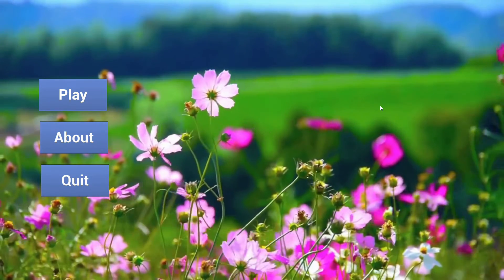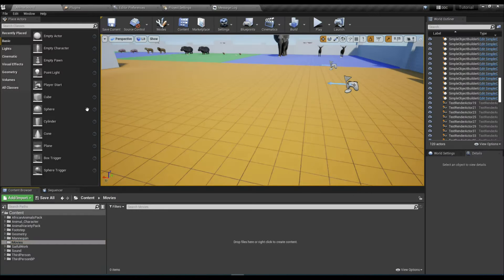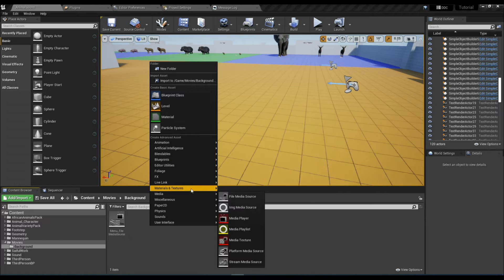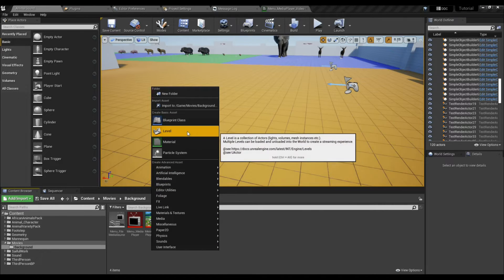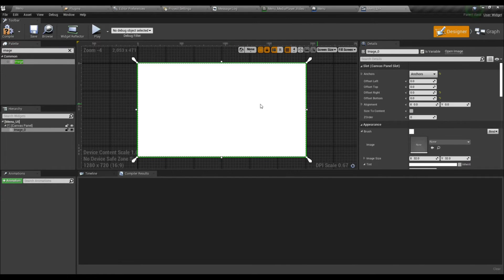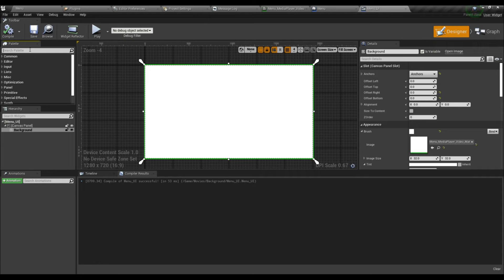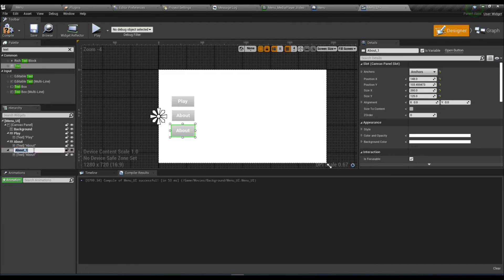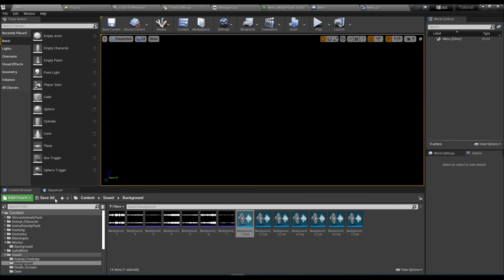UE4: Create video background menu in unreal engine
Hello Everyone, Today I am going to show you how you can Create a video background menu in unreal engine. You can download some files I used for this tutorial